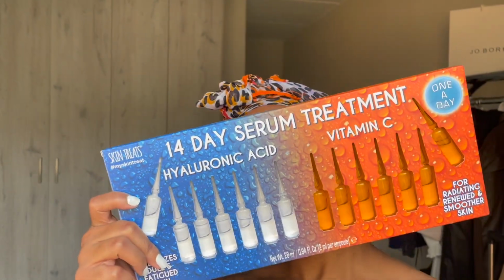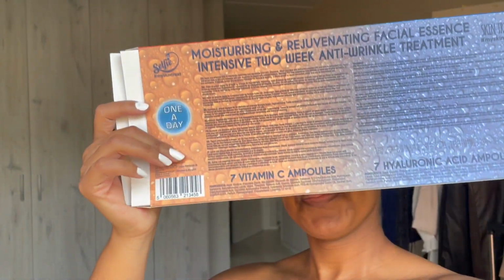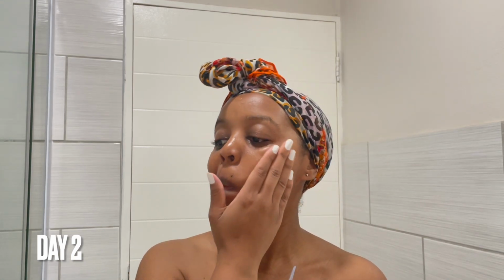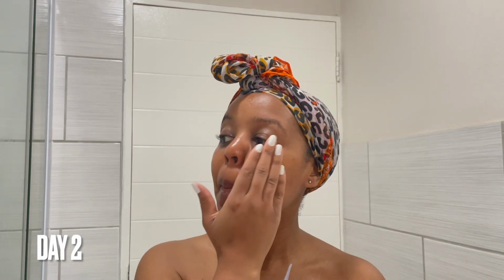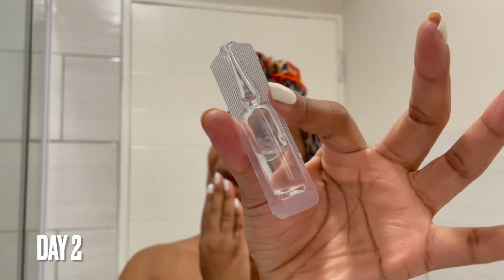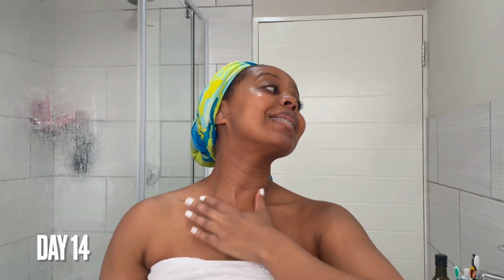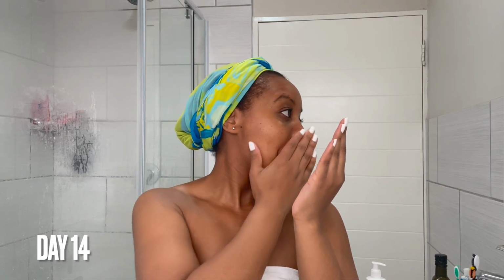I tried the 99 rands 14 Day Serum Treatment | This is what I have to say about it| product review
Hey Babies. Welcome back to another video.
Im inviting you to try out this 14 day serum treatment that I got at Clicks for only R99.00
Let’s see how effective it is and if I will get the desired results.

I don’t own any of the music rights in this video.